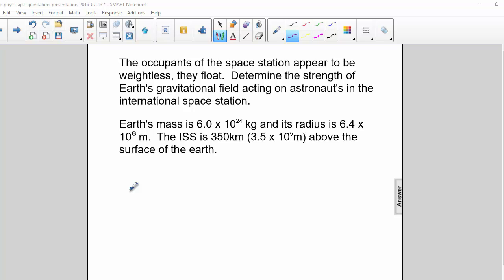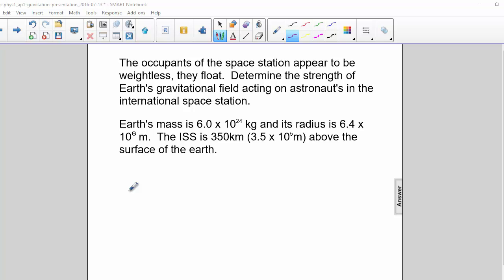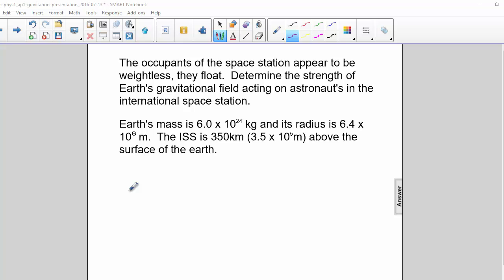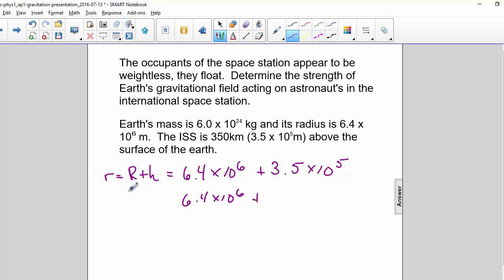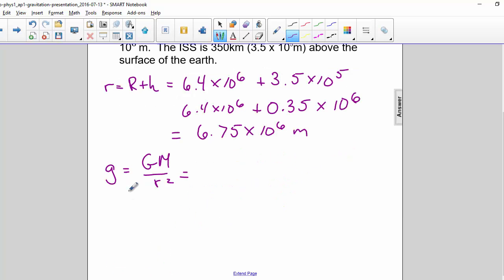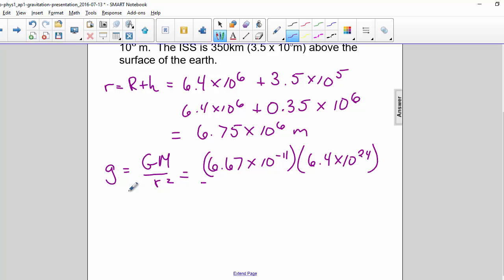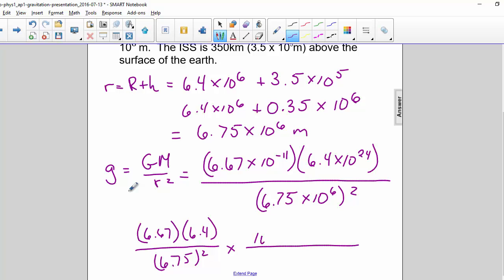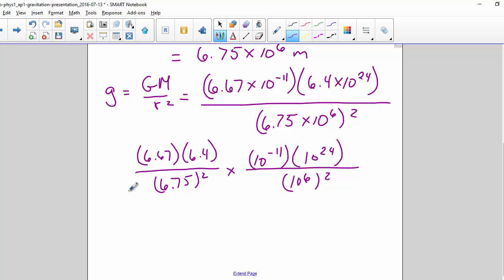AP 1 Universal Gravitation Question 18